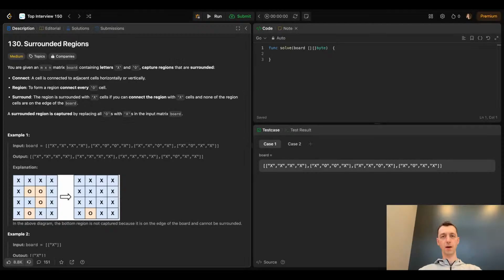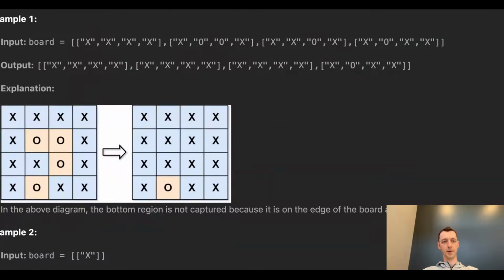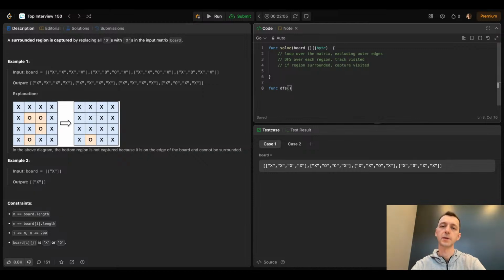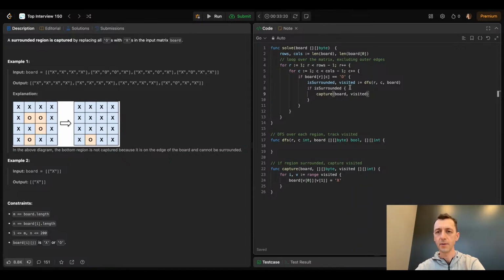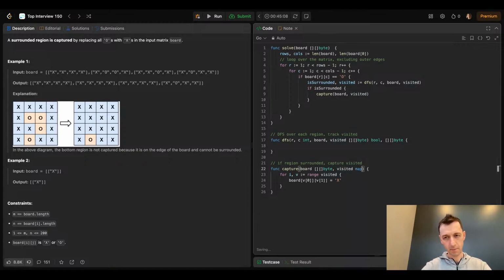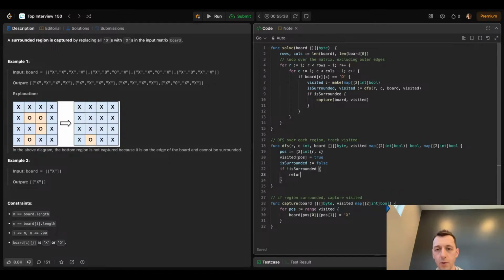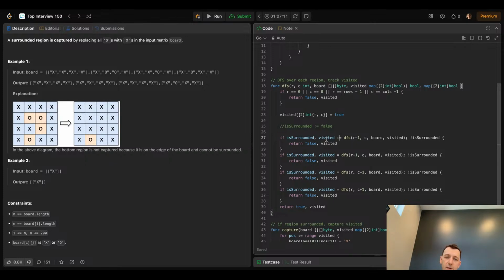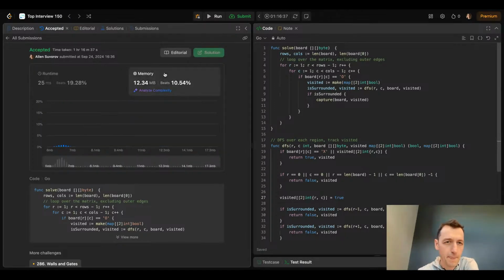LeetCode on a Fluke - Day 24